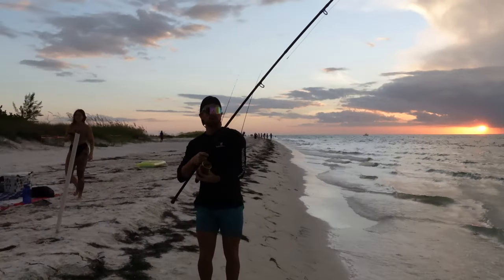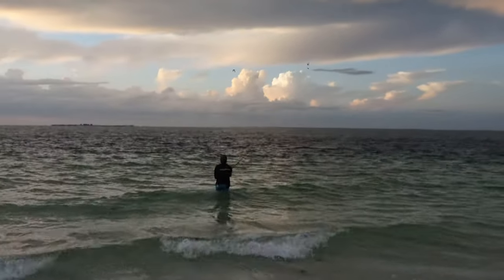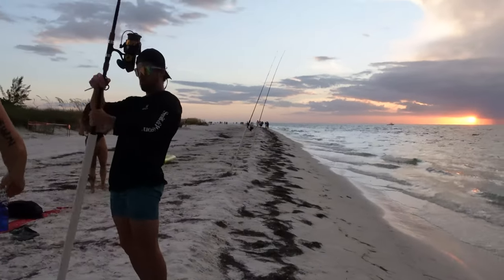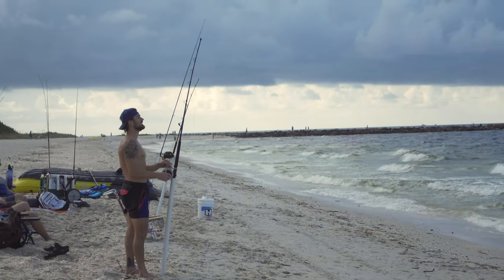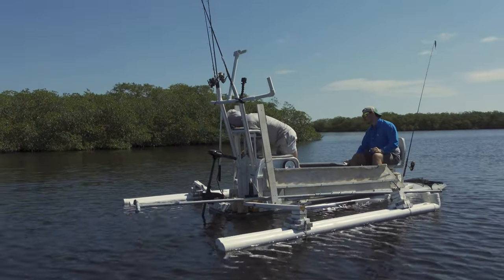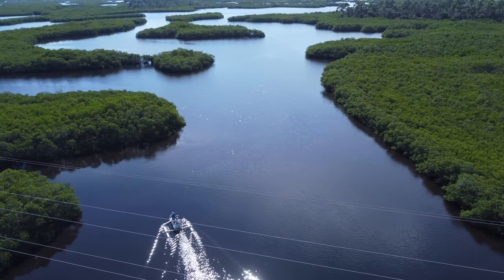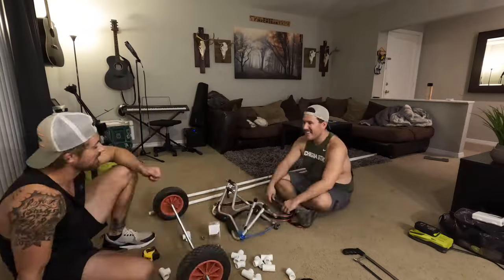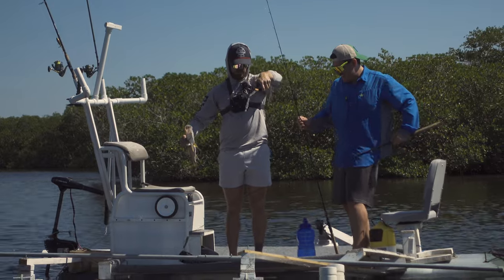Hillbilly Deluxe Fishing Trailer- HOW WE GRIND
Hookin' into sea monsters is more than just tossin' any old line in the water. Sure you can get "lucky" sometimes and catch a nice fish every now and again, but luck is for leprechauns and we ain't green.
Y'all check out this quick video to see how we put our nose to the grindstone, always lookin' for ways to improve our odds in catchin' them dinosaurs that dwell underneath these briny waters.

Filmed with a DJI Mini 2, a Sony ZV-1, and GoPro Hero 7,  8, and 10. Gulf Coast, Florida.

What do you like? Send some love, Y'all. More exciting fishing/trapping/hunting content coming!